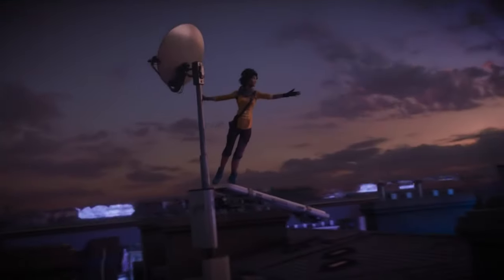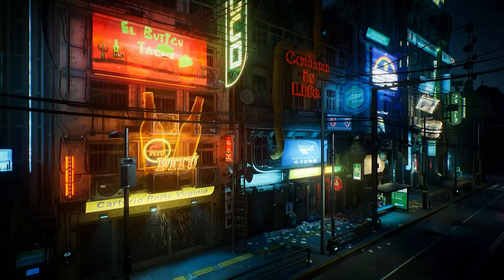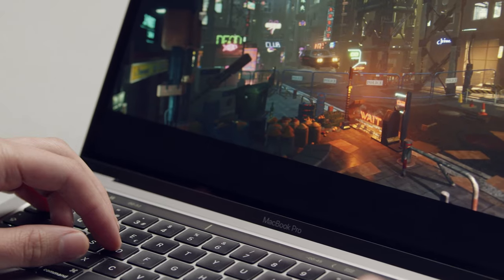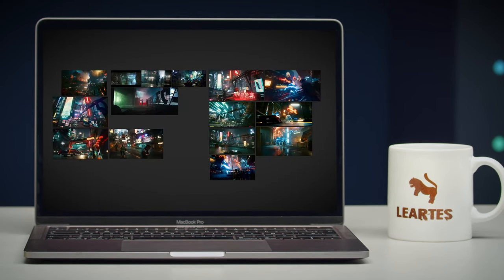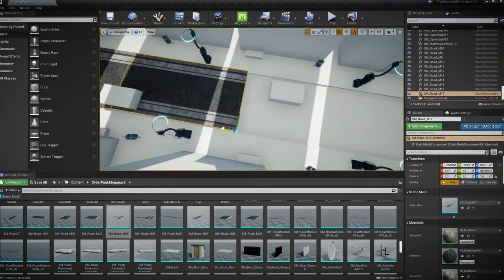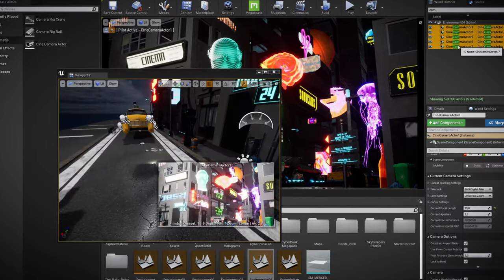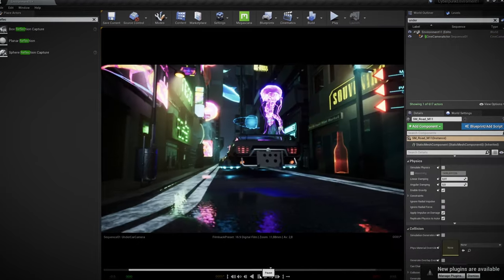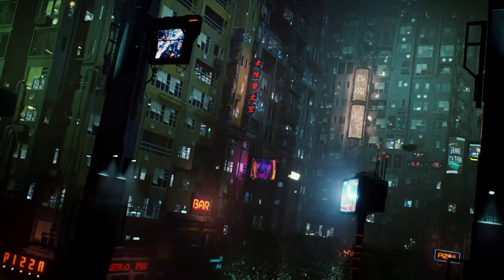Unreal Engine: Como crear escenarios Cyberpunk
Aprende a crear escenarios cyberpunk realistas con Unreal Engine para tus producciones de videojuegos y animaciones en tiempo real.